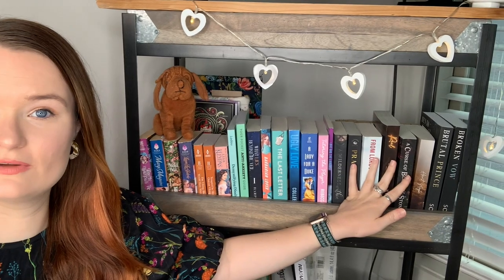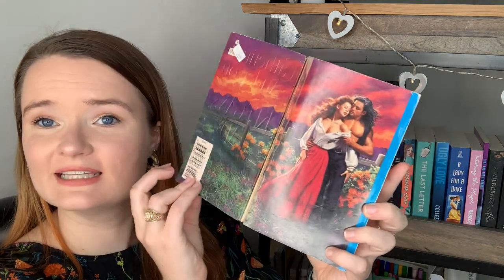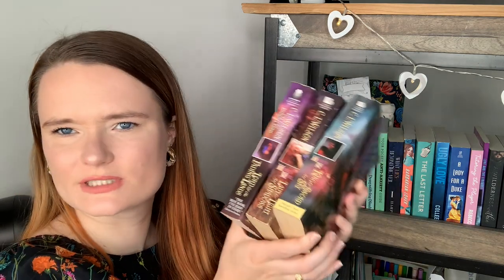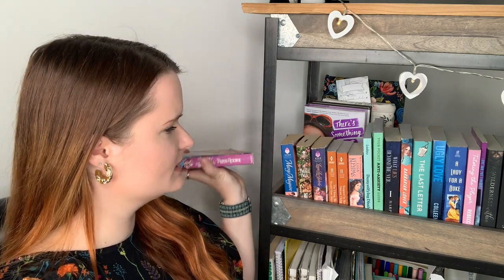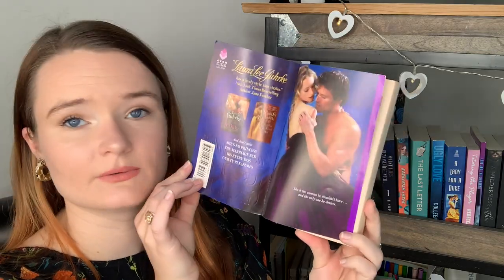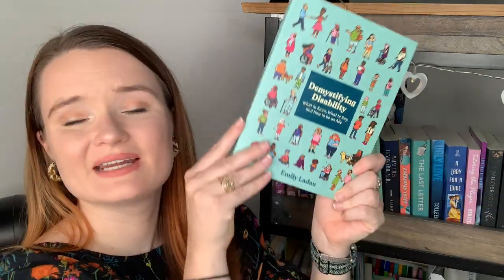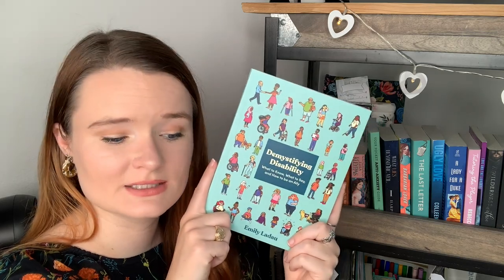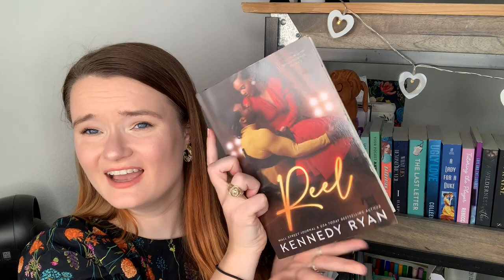college bookshelf tour!!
Hi yall!!❤️Here we have a college bookshelf tour!!
These are all of the books I decided to bring to college with me for the next three months!
Let me know which ones I should prioritize!!

✨BOOKS MENTIONED✨
There's Something About Sweetie
Keegan's Lady
Simply Love
Annie's Song
Lord of the Fading Lands
Tame My Wild Touch
The Rogue Prince
Secret Desires of a Gentleman
A Belated Bride
The Viking She Would Have Married
Tempted by Her Outcast Viking
Devil in Disguise
Demystifying Disability
Barbarian Lover
What Lies Beyond the Veil
The Last Letter
Ugly Love
A Lady for a Duke
Tutoring the Player
Love and the Library
A Wilderness Within
From Lukov With Love
A Curse of Blood and Stone
Almost, Maybe
Brutal Prince
Broken Vow

✨VIDEOS MENTIONED✨

xoxo Ava💕